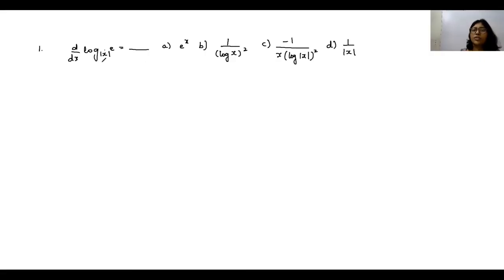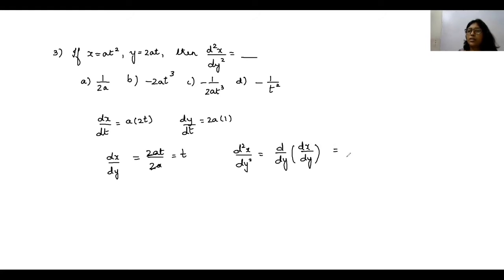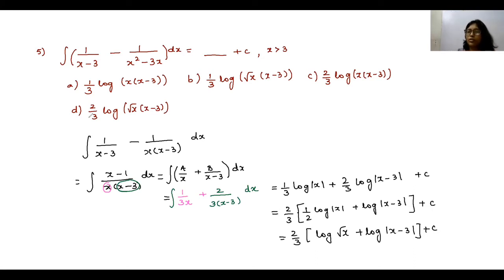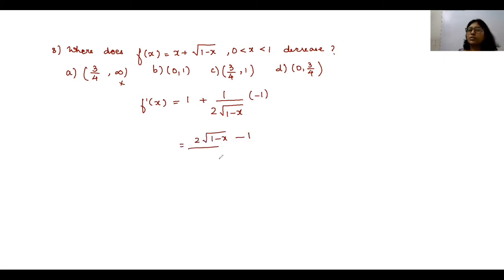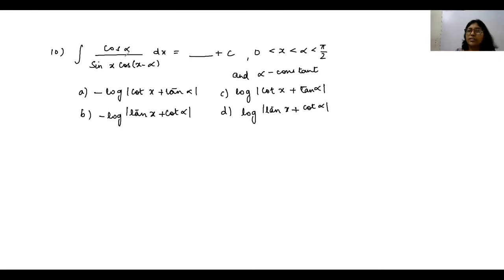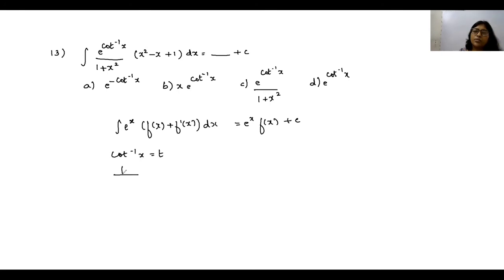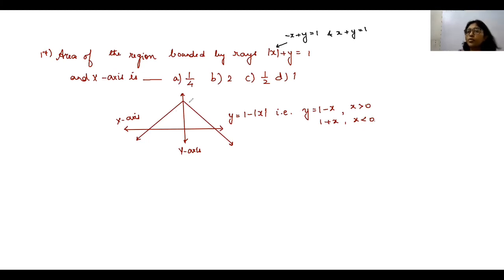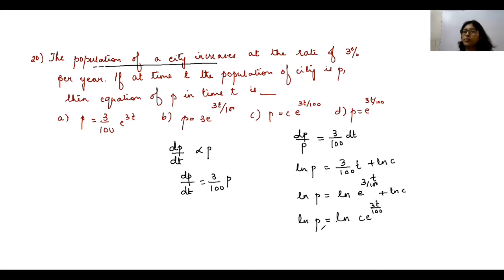2018 Question Paper (CALCULUS)